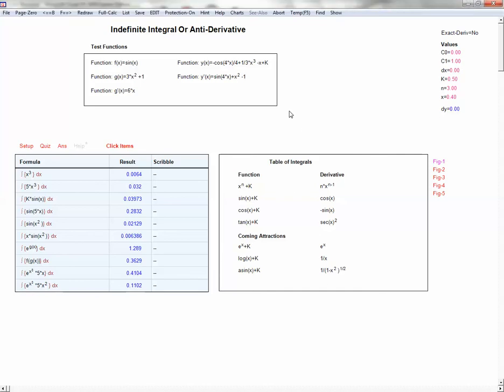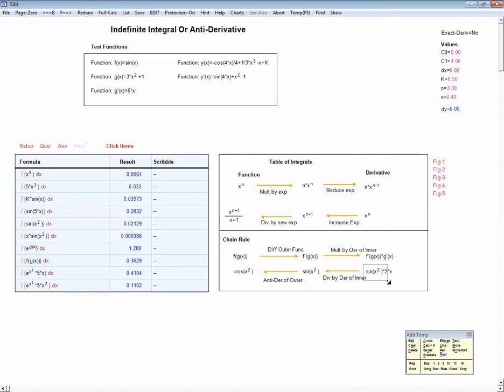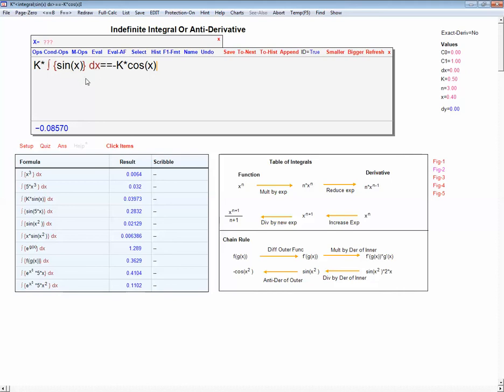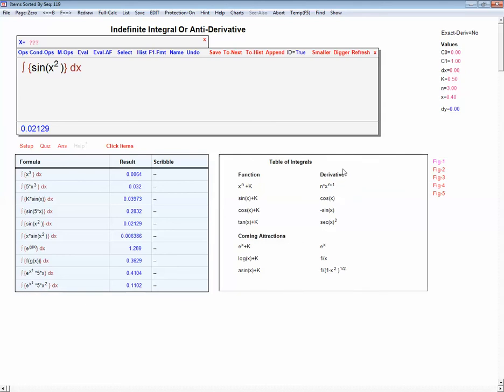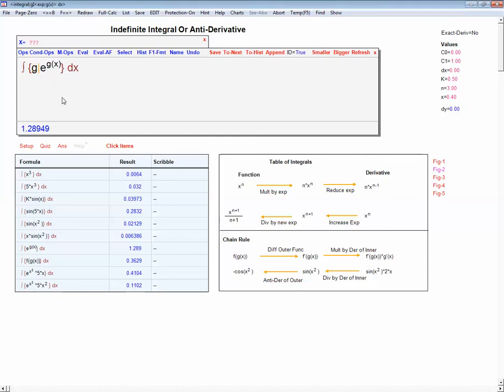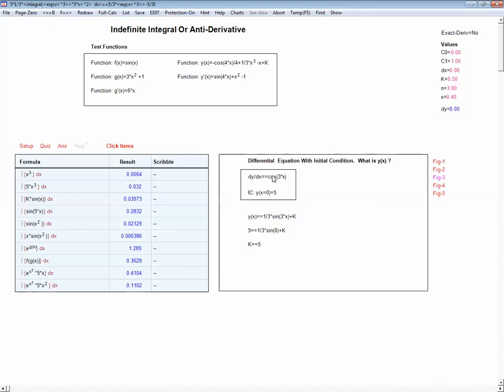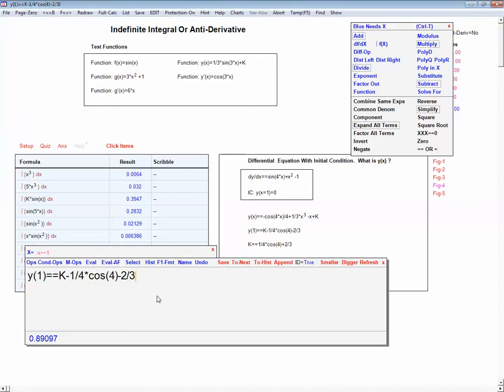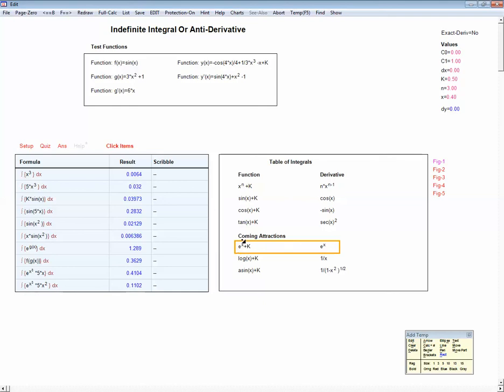Lecture 10 Anti Derivative / Indefinite Integral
Introduce the idea of the anti-derivative  or  indefinite integral